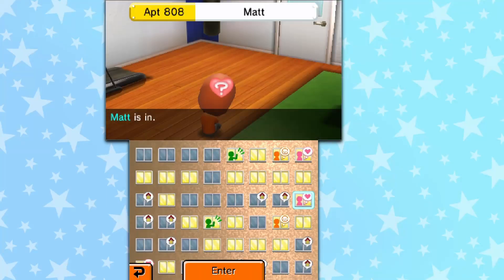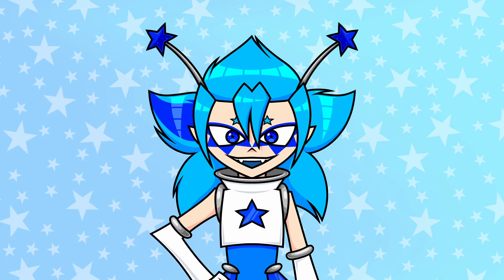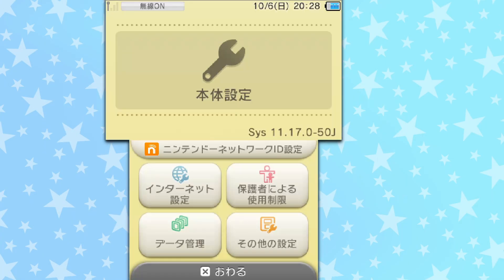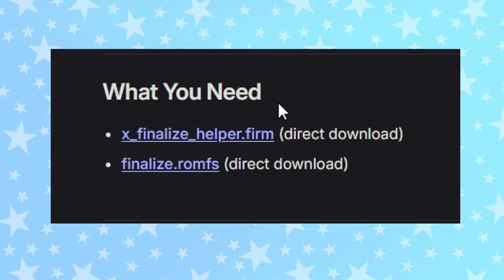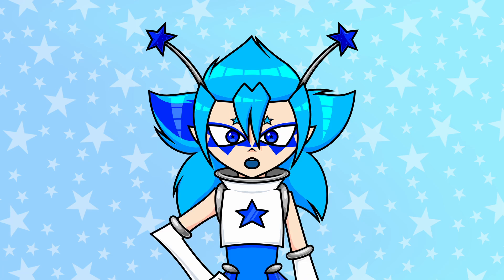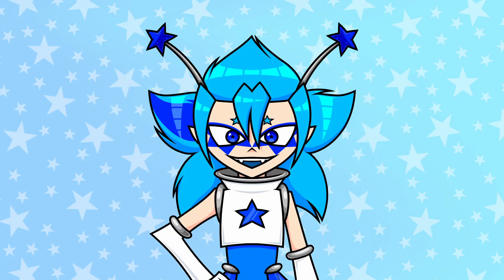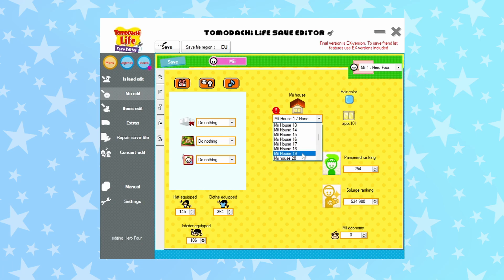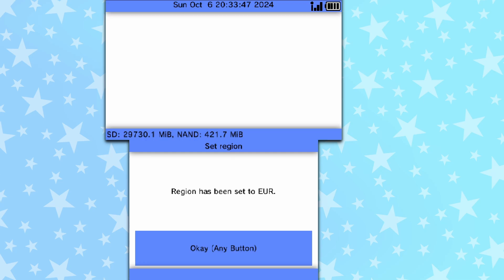How To Use The Tomodachi Life Save Editor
TADA! I told you I would make a tutorial, it just took a bit of time to make sure I didn't miss ANYTHING! I wanted to be as thorough as possible because when I was learning to do this I would've REALLY appreciated something of this quality. That and I don't want anyone to yell at me for "causing them to corrupt their 3ds" hehe.

If you need help you can totally ask and I will try my best!

(BE CAREFUL)

☆Socials☆

Timestamps:
0:00 Intro
0:41 3ds Modding
8:11 Save Editor
16:01 Extra Tips

:D